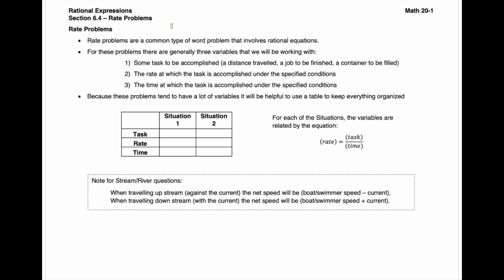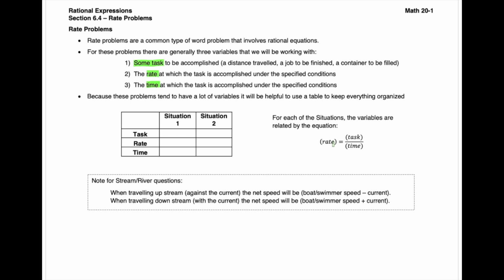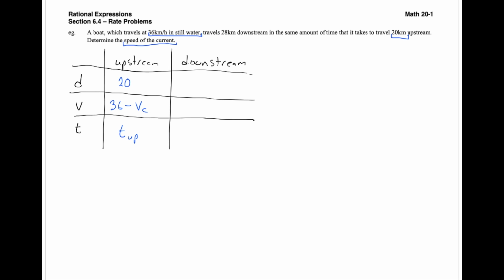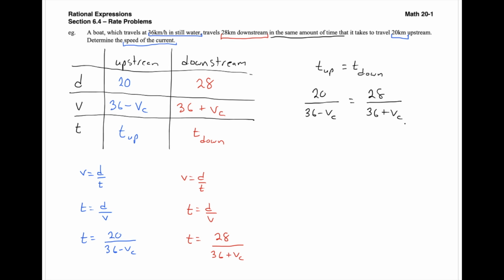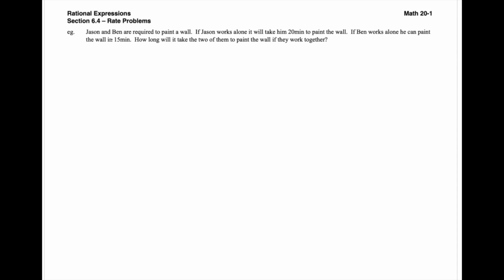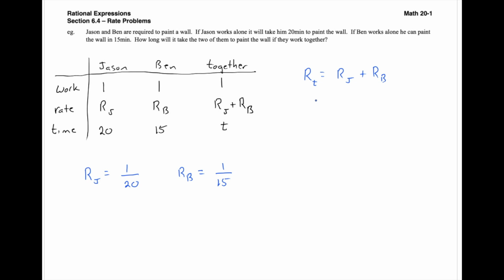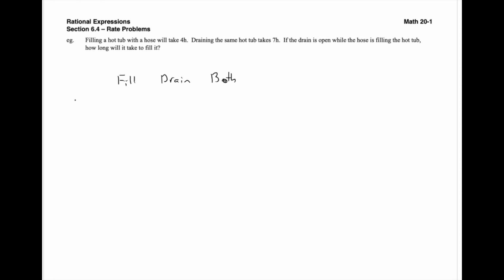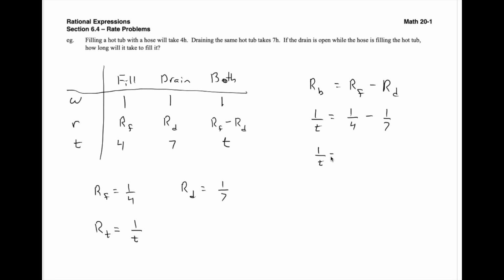M20 - Section 6.4 - Rate Problems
This video is about M20 - Section 6.4 - Rate Problems